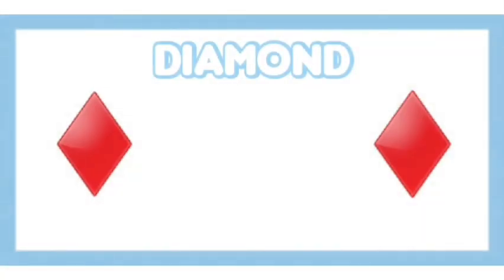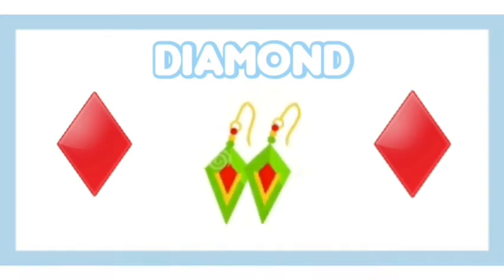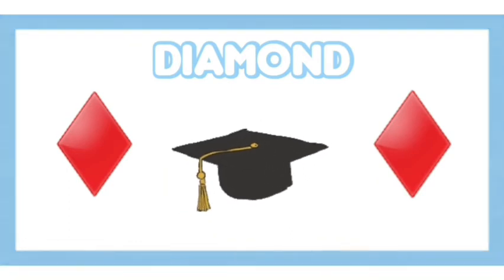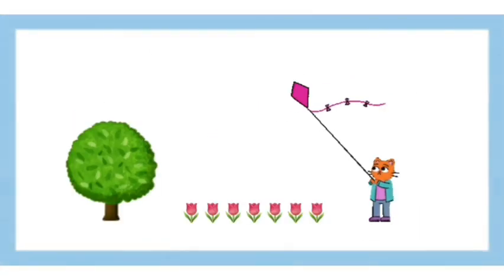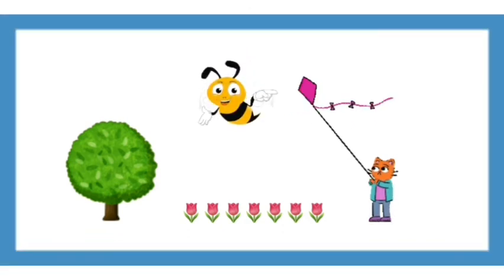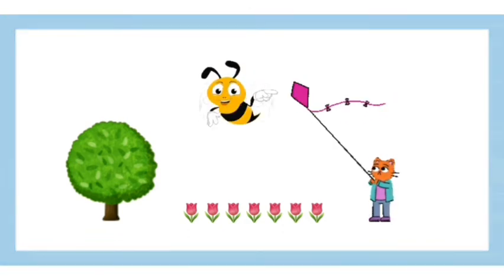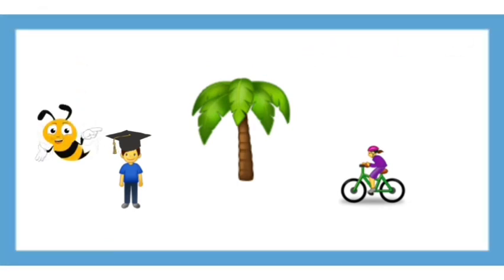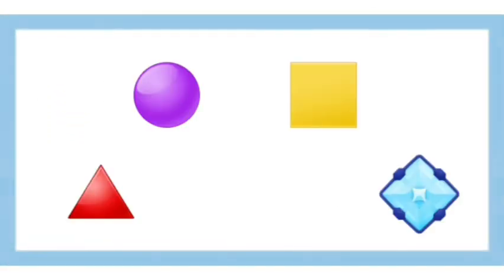The diamond shape | Learning the shapes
Let's learn about the diamond shape!!!